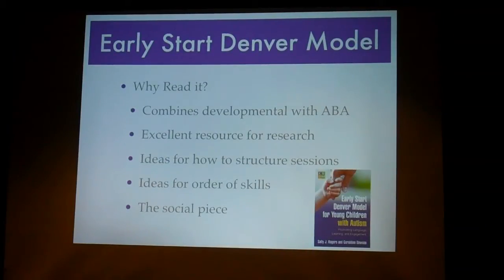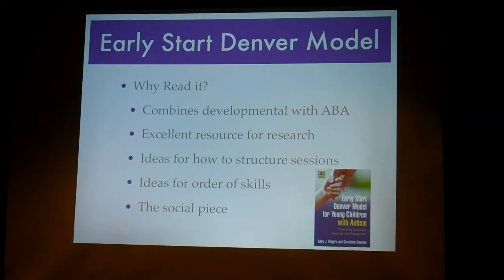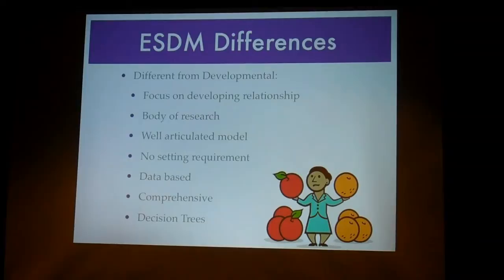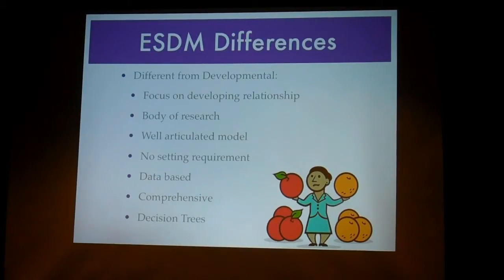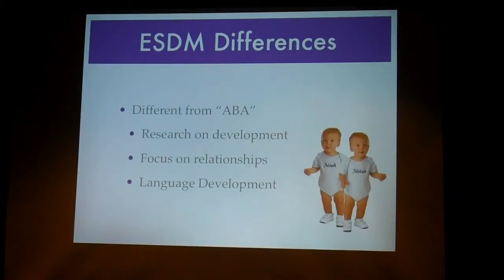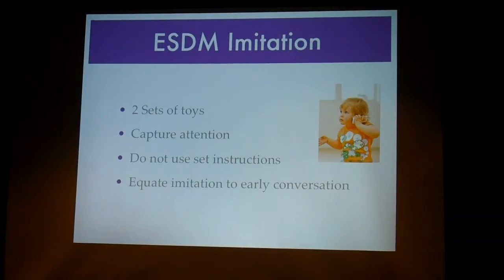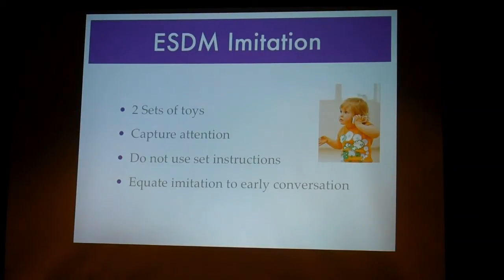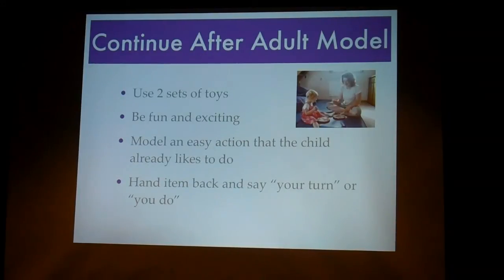Advancements in Autism Intervention Video 7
Free workshop presented by Navigation Behavioral Consulting about advancements in autism intervention. The purpose of this presentation was to inform parents and professionals of three important books to read because the books contain concepts and techniques based on the current research. The books discussed in this presentation are: Educate Toward Recovery by Robert Schramm The Early Start Denver Model by Sally Rogers and Geraldine Dawson and Overcoming Autism by Lynn Koegel and Claire Lezbinik. For more information about the ideas and techniques discussed in these presentations please read the books above!!